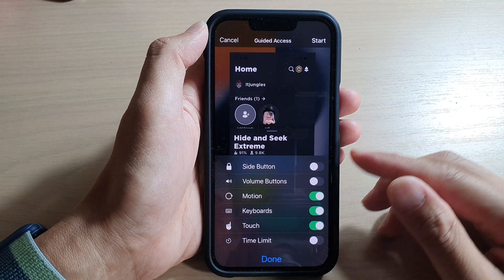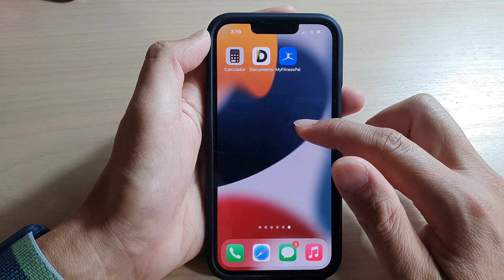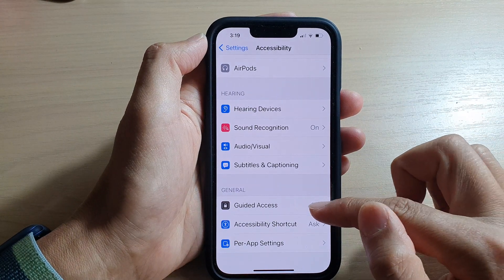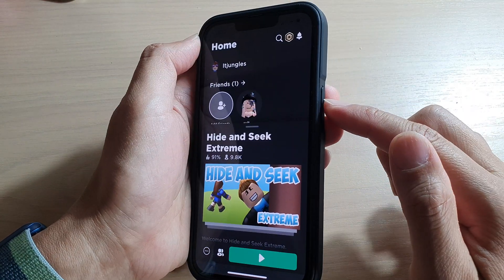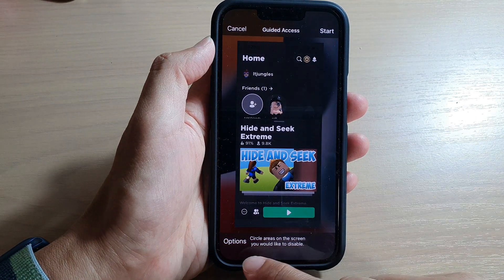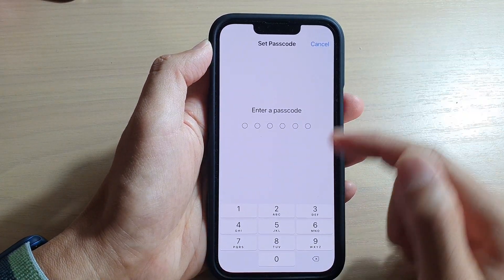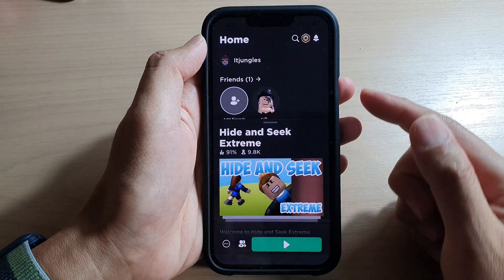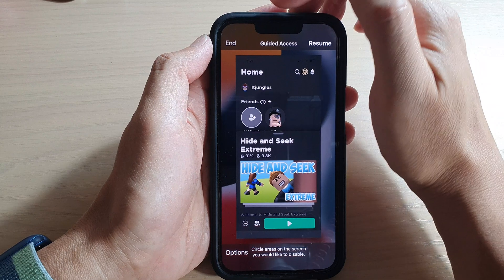iPhone 13/13 Pro: How to Enable/Disable Motion for Guided Access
Learn how you can enable or disable motion for guided access on the iPhone 13 / iPhone 13 Pro.